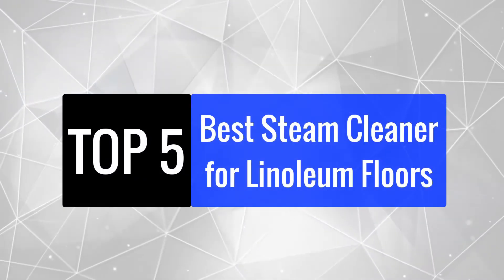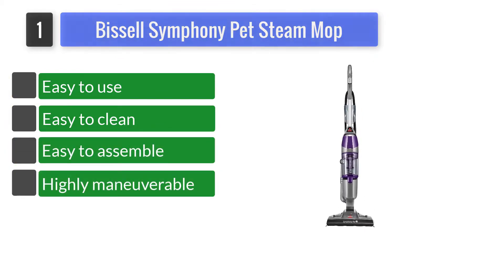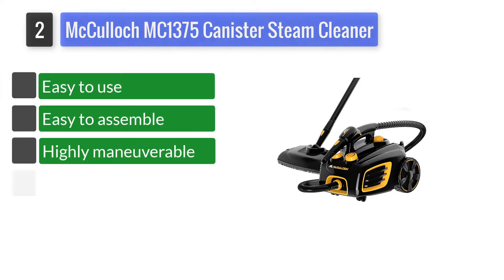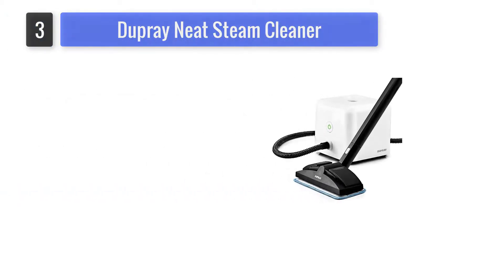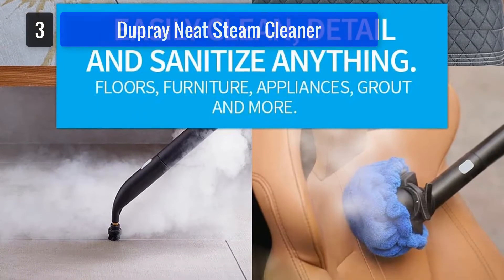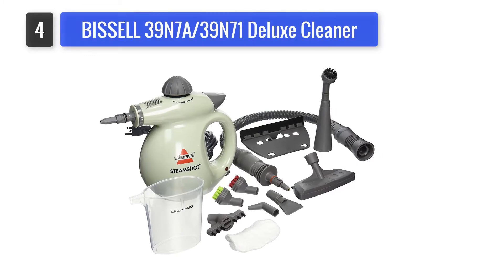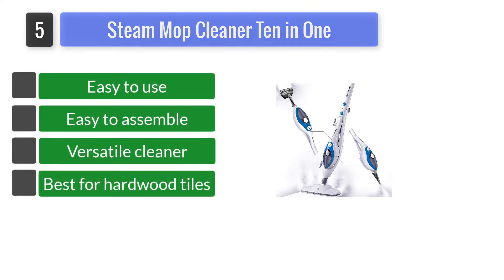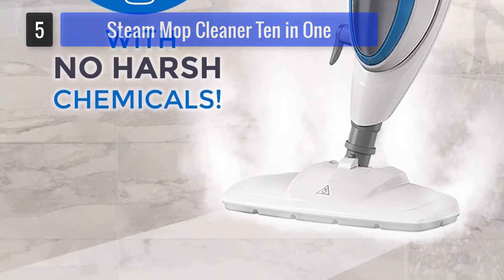5 Best Steam Cleaner for Linoleum Floors in 2023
Mr. Sweet Review present top 5 best steam mop for linoleum floors. That we have selected for you to form the variety of model available on the market and then you can choose exactly the one that you need. Find the very 5 best steam cleaning mops for your linoleum floors by visiting this link we provided.

1. Bissell Symphony Pet Steam Mop
2. McCulloch MC1375 Canister Steam Cleaner
3. Dupray Neat Steam Cleaner
4. BISSELL 39N7A/39N71 Steam Shot Deluxe Hard-Surface Cleaner
5. Steam Mop Cleaner Ten in One with Convenient Detachable Handheld Unit